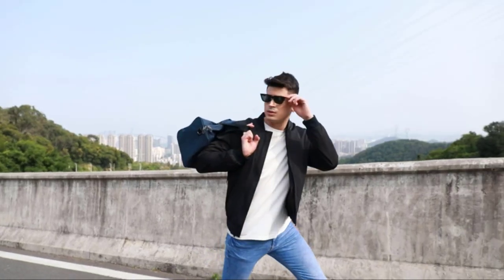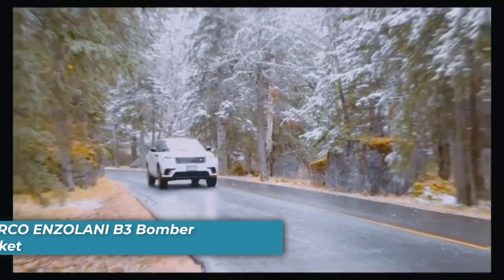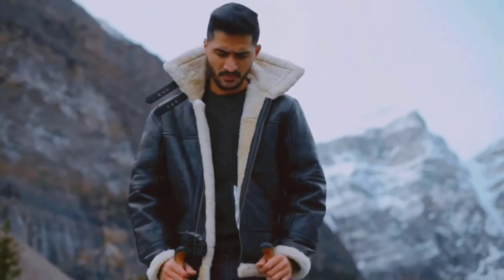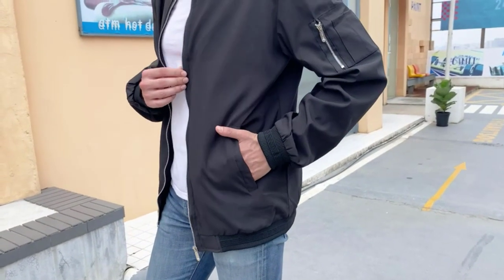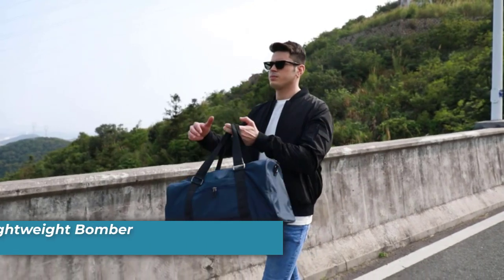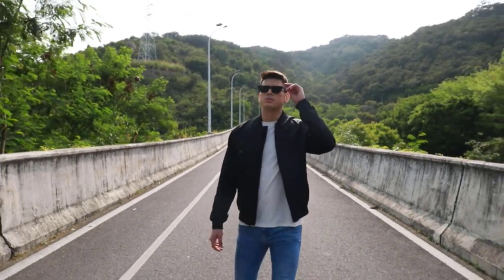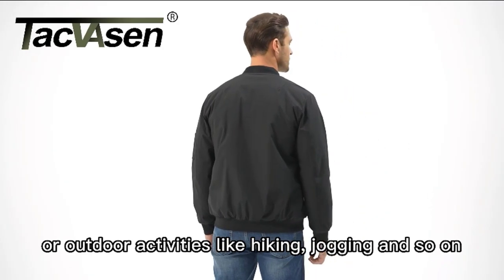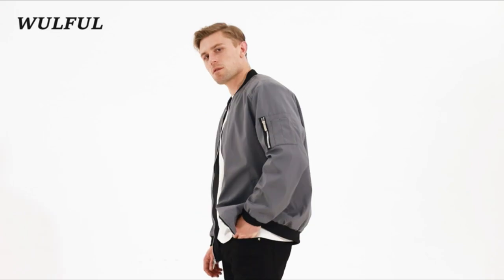Top 5 Best Bomber Jackets 2023 ✅The Ultimate Guide to Stylish Warmth ✅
Imagine walking down the street, feeling confident, stylish and comfortable all at once - such is the power of a well-chosen bomber jacket! This versatile fashion staple has been donned by everyone from Hollywood stars to hip-hop moguls, proving its enduring style appeal. If you're looking for buying your next, or perhaps even your first bomber jacket, then you've landed on the right page.

00:00 Intro

00:35 MARCO ENZOLANI B3 Bomber Jacket

01:22 sandbank Men's Slim Fit  Flight Bomber Jacket

02:05 TBMPOY Men's Lightweight Bomber Jackets

02:39 TACVASEN Men's Bomber Jacket

03:09 WULFUL Mens Casual Softshell Flight Bomber Jacket

Nubmber one is Marco Enzolani B3 Bomber Jacket.
The Marco Enzolani B3 Bomber Jacket offers warmth and comfort with its real leather and shearling construction. The thick sheepskin, nappa leather outer shell, and heavy shearling make it a durable choice. It features a sturdy front zipper with a wind flap, a double buckle throat latch, adjustable belted straps at the waist, and side entry hand warmer pockets. Hand wash only for maintenance.

Number 2 Is Sandbank Men's Slim Fit Flight Bomber Jacket.
The Sandbank Slim Fit Flight Bomber Jacket is made from lightweight and high-quality 100% polyester fabric, providing comfort and softness. Its classic design, slim fit, and rib collar, cuff, and hem offer a fashionable look. With a zipper closure, long sleeves, functional pockets, and inside pocket, it's suitable for casual or sportswear. Machine or hand washable; do not bleach.

Number 3 is Tbmpoy Men's Lightweight Bomber Jacket.
Tbmpoy's Lightweight Bomber Jacket is crafted from high-quality breathable polyester shell, offering excellent protection against wind and sun. Designed with a high collar and full-zip front, it provides a well-fitting silhouette. Featuring multiple pockets, including a cargo pocket on the sleeve, it's ideal for various outdoor and indoor activities.

Number 4 is Tacvasen Men's Bomber Jacket.
Tacvasen's Bomber Jacket, with a left zipper head, boasts a stylish stand-up collar design and a full zip-up closure. The comfort fit is enhanced by ribbing on the collar, cuffs, and hem. It offers multiple pockets, including front slash zipper pockets and a pencil pocket on the left sleeve. The conspicuous orange polyester lining adds warmth and fashion to the classic design.

Number 5 Is Wulful Mens Casual Softshell Flight Bomber Jacket.
The Wulful Casual Softshell Flight Bomber Jacket features lightweight yet durable fabric, making it comfortable for daily wear. With a full zip-front closure, ribbed collar, cuff, and hem, and functional pockets, it combines style and functionality. Ideal for casual, sportswear, or clubwear, it's a versatile choice for fall, spring, and the beginning of winter. Machine or hand washable; do not bleach.